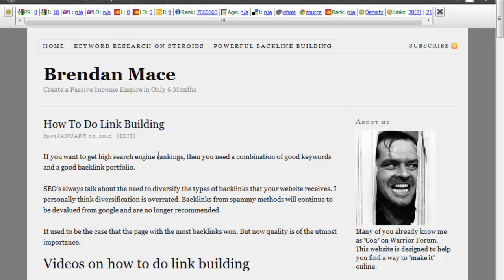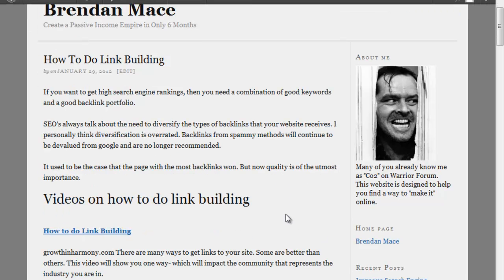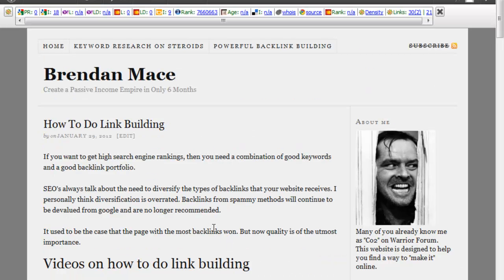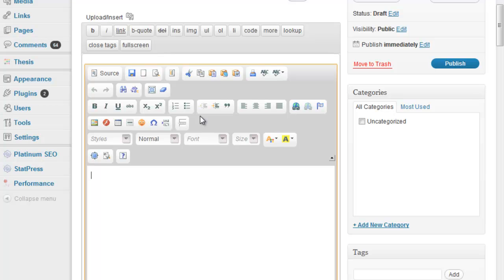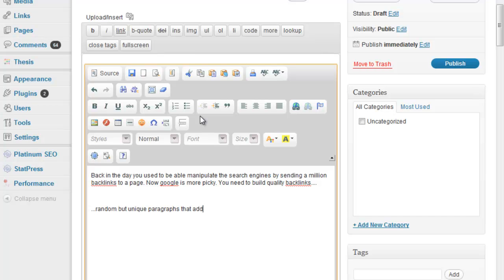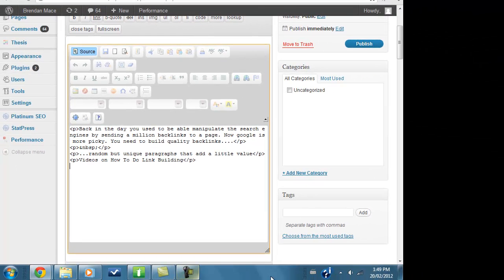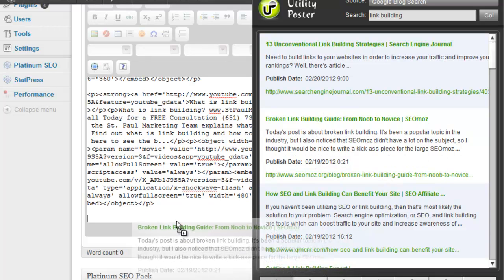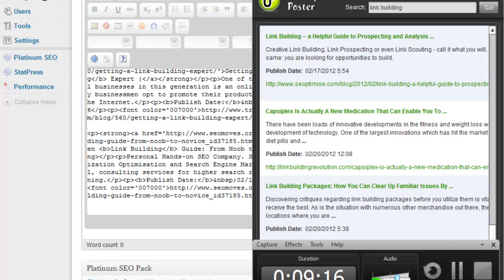Content Creation Shortcut - Part 1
If you want to build a post that's a valuable resource to your visitors but only takes a few minutes.

Are you looking to create some amazing content and get killer traffic to your Wordpress blog?  Then check out this incredible secret!  This method for creating quality posts is so easy to do, and it takes just minutes!  Watch this detailed, step by step walkthrough to learn how to get tons of backlinks and traffic!

With CurationSoft, you’ll be able to make a blog post on your site using videos, blog posts, and twitter posts at lightning speed!  Curate lots of interesting and entertaining content from high authority sources, just like publishers on the Huffington Post website!  Each piece of content contains the description box and proper references to the original source too, making your whole site more professional.

The most beneficial part of this tool is the ability to quickly embed videos.  Videos are great for search engine rankings, because videos keep visitors on your site much longer, lending authority to your site.

Watch this tutorial for a complete guide on creating a post step by step.  You’ll learn how and where to insert your own unique content, where to insert your content, and see the power of this simple drag and drop content!